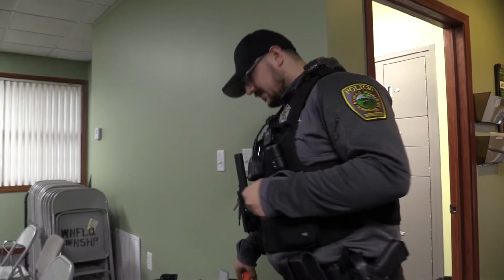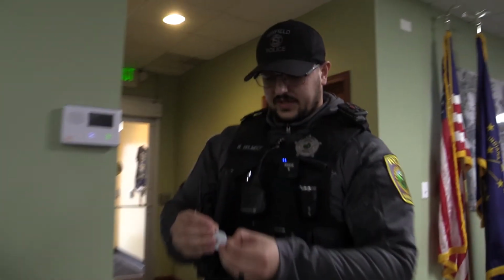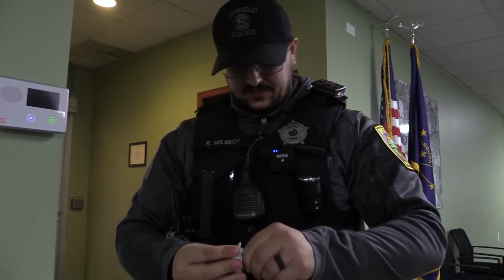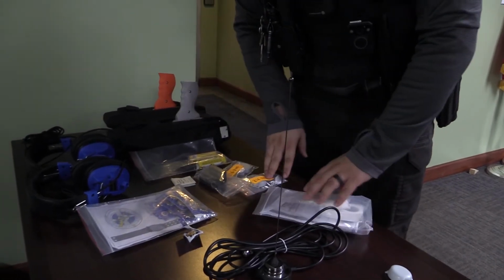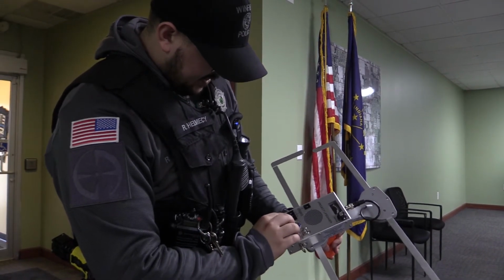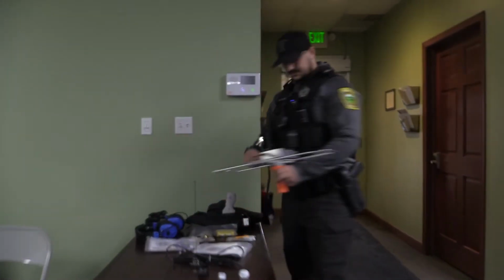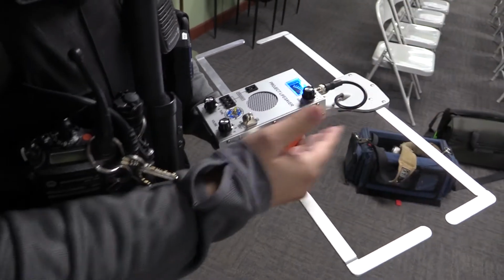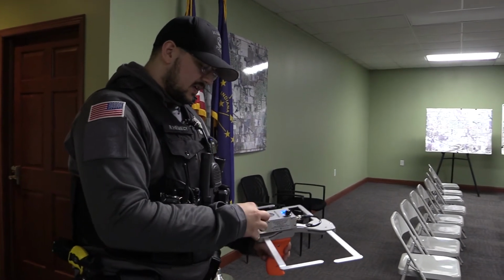Watch Now: Officer Ryan Helmecy shows how Project Life Saver works